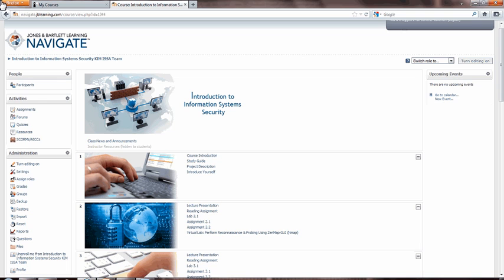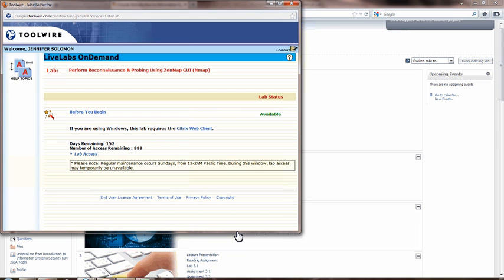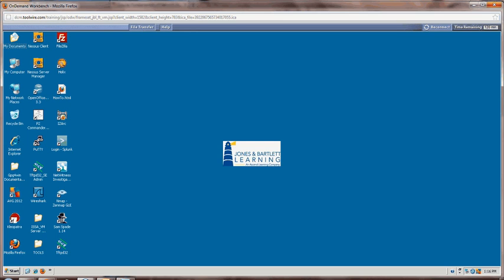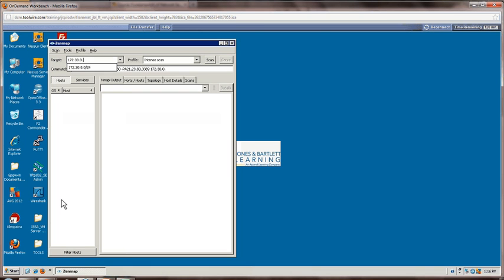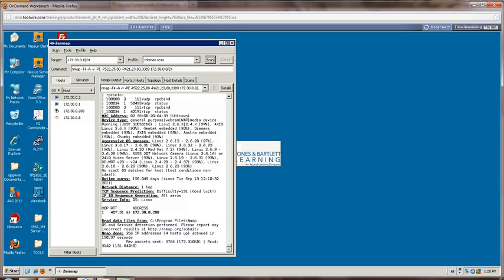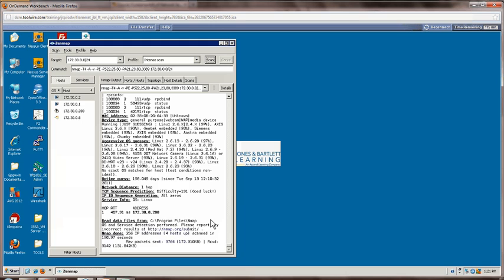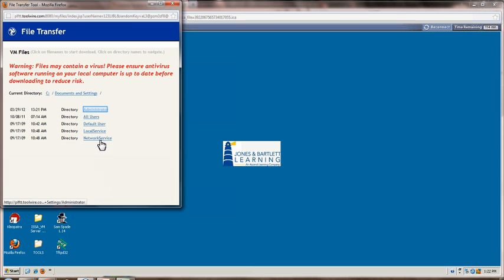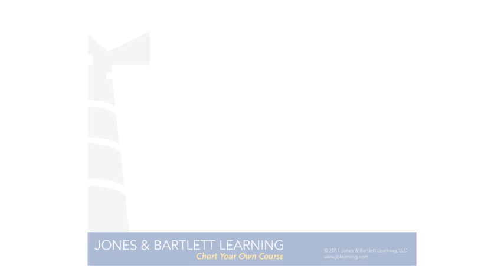Jones & Bartlett Learning Information Systems Security and Assurance Curriculum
Virtual Security Cloud Lab Environment - virtual lab overview